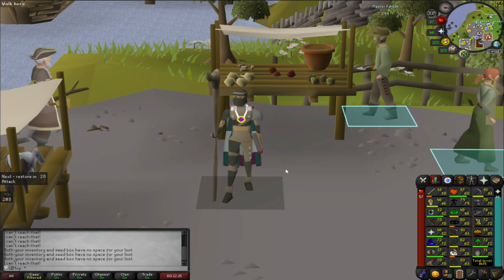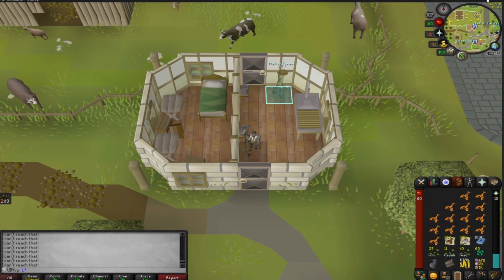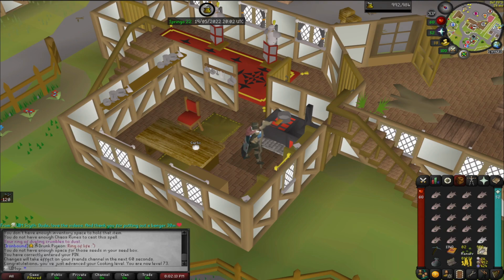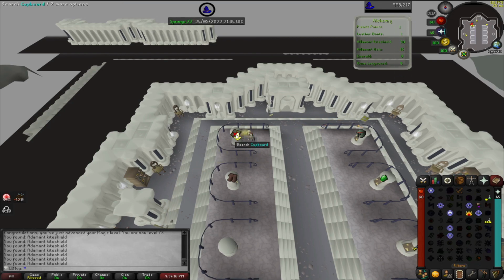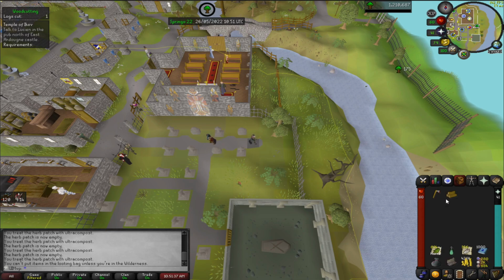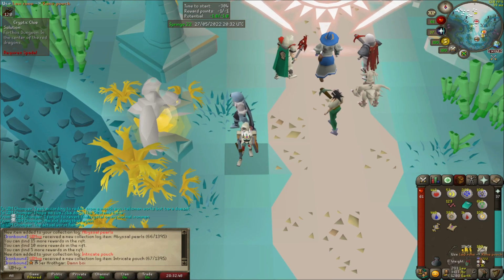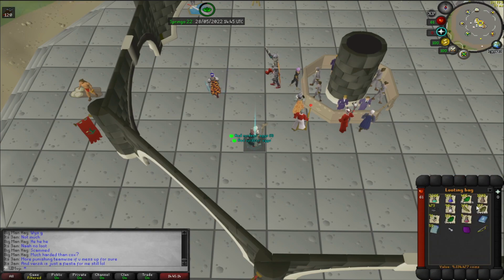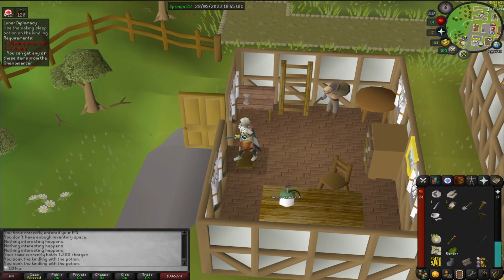The last push to Prifddinas - UIM #11 [OSRS]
UIMvp Episode 11

This episode we finally start herb runs, take part in UIM Springo 2022, and finish off mining and woodcutting alongside a few needed quests!
Hit me up in game to chat and hang:
OSRS - UIMvp
CC - MVPz